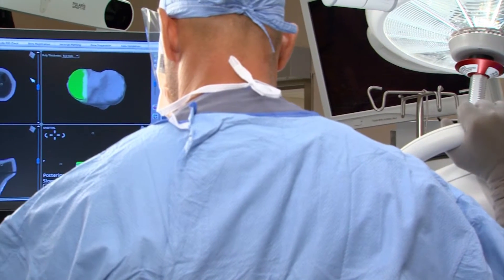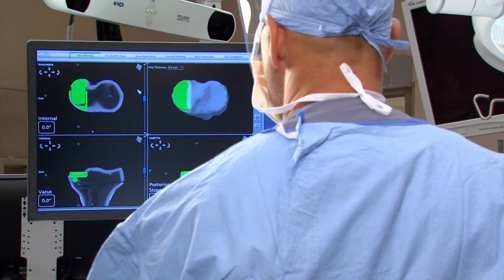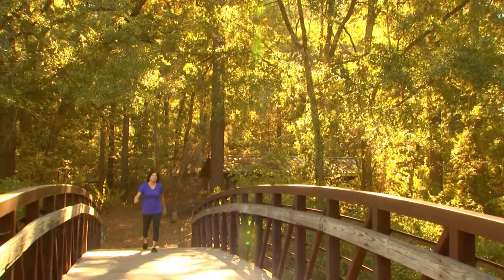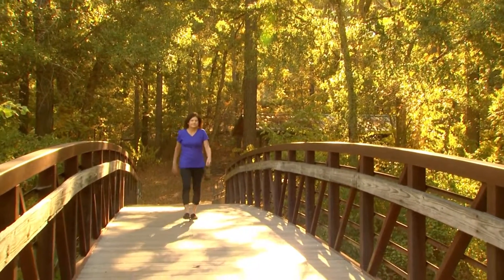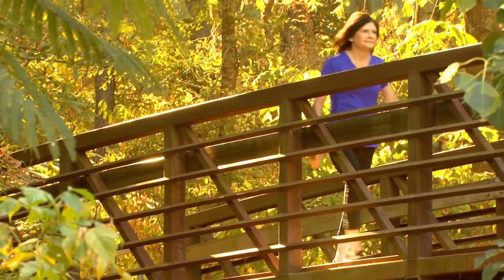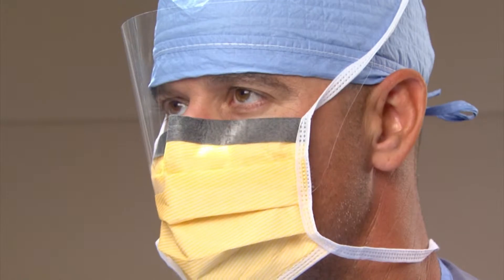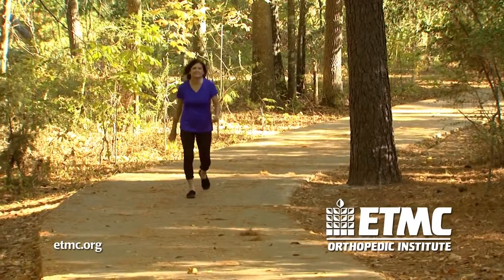ETMC message - MAKO orthopedic knee surgery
11-20-15